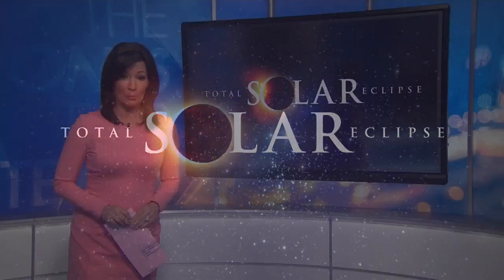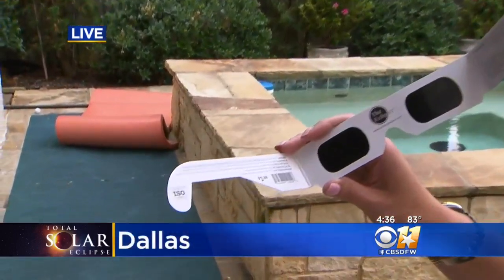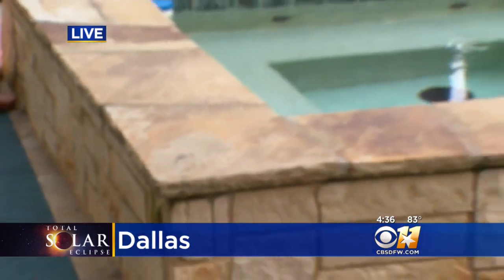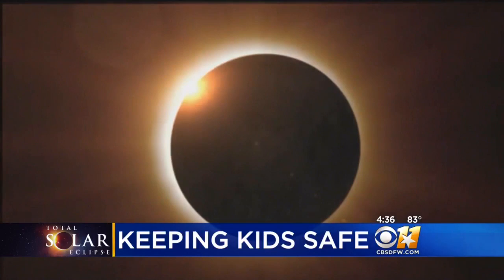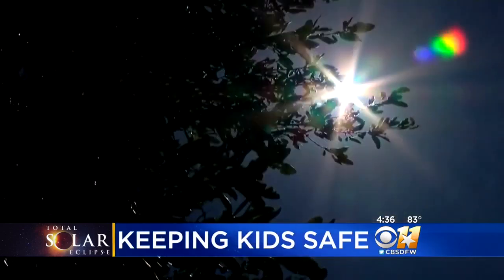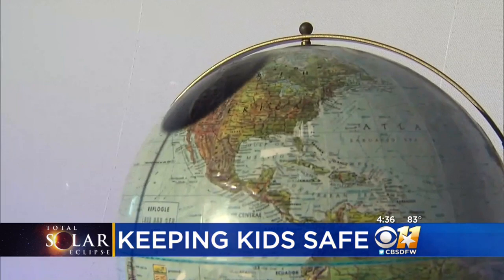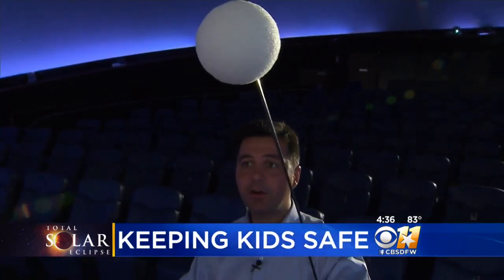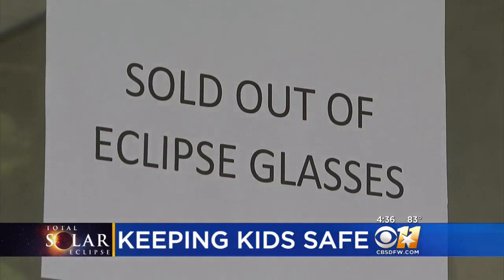Protecting Your Children's Eyes During The Eclipse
Direct viewing can be done safely with 'No. 14 arc welder glass', or with eclipse viewing glasses.